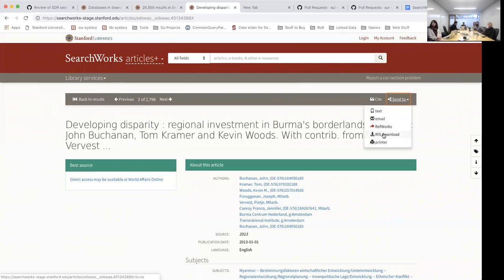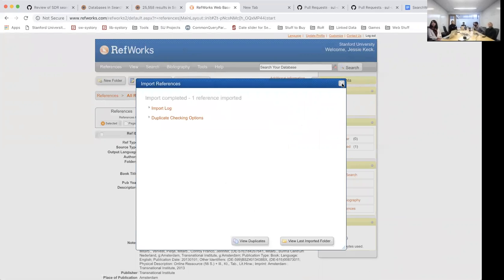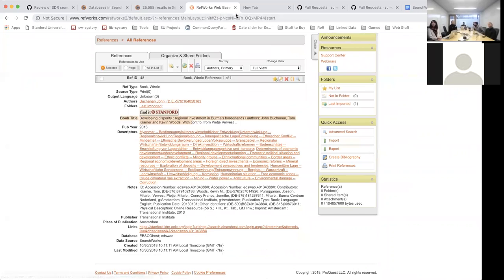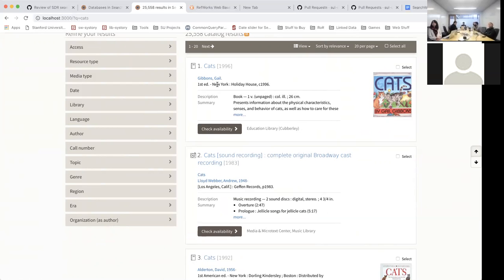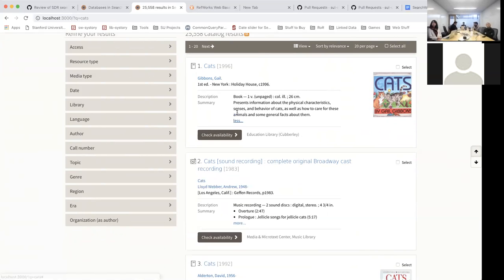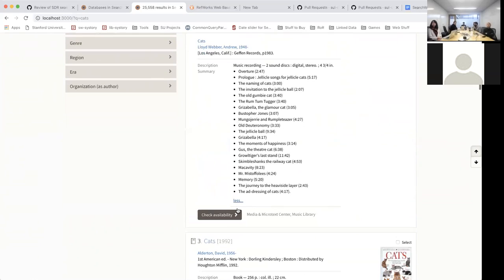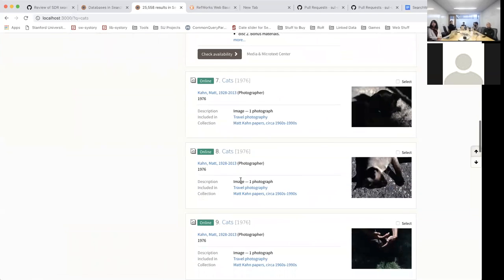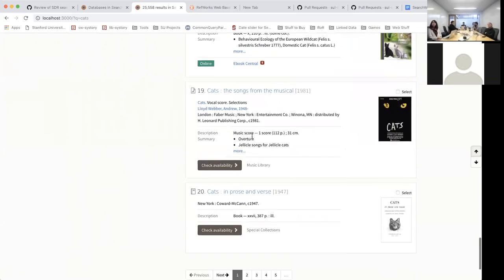SearchWorks Fall 2018 Sprint 5 Demo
Sprint 5 demo of the SearchWorks Fall 2018 application work cycle. Includes work on Articles+ citation exports and SDR/online content results view.